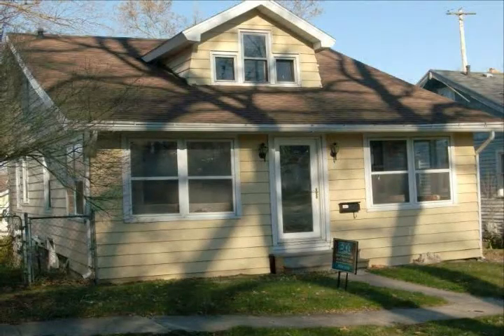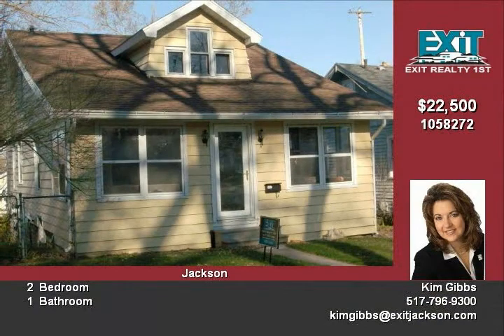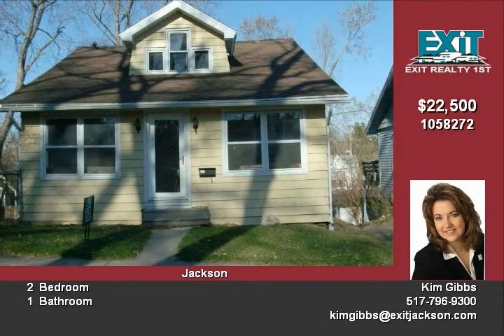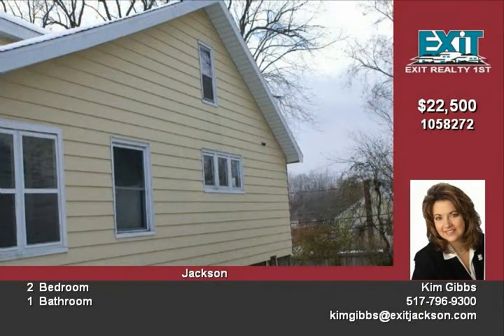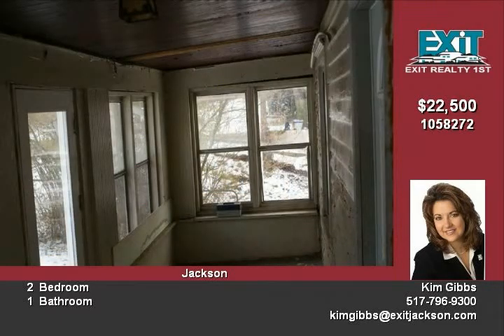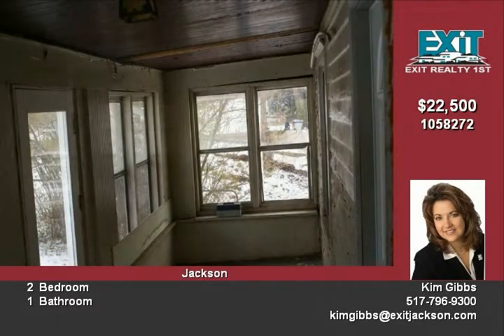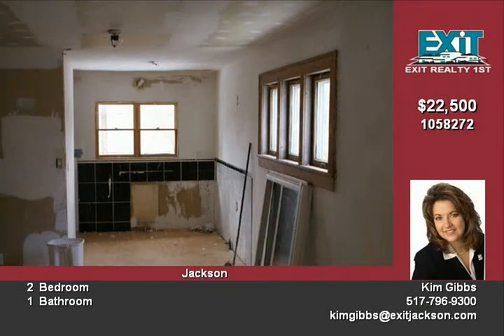1204 Loeser Ave Jackson MI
Here it is this is a true GREAT FIND   This would make a great income property or finish it up and make a profit

Video uploaded on Mon 08 Jun, 2009